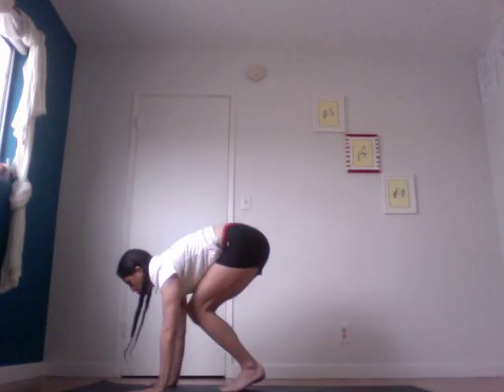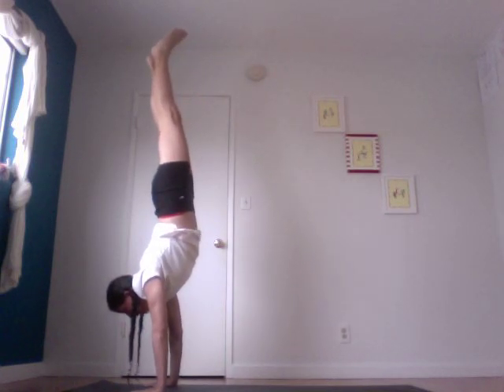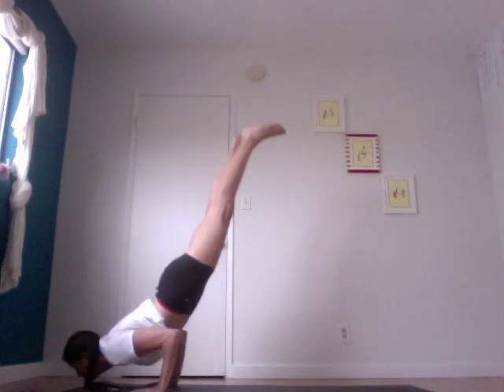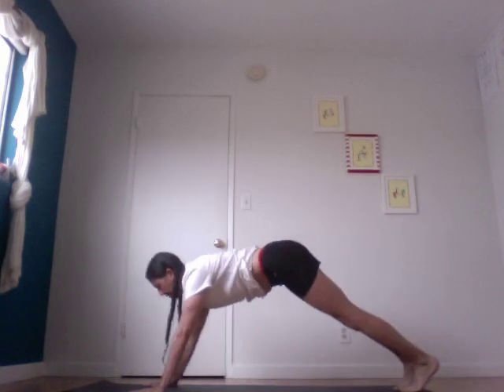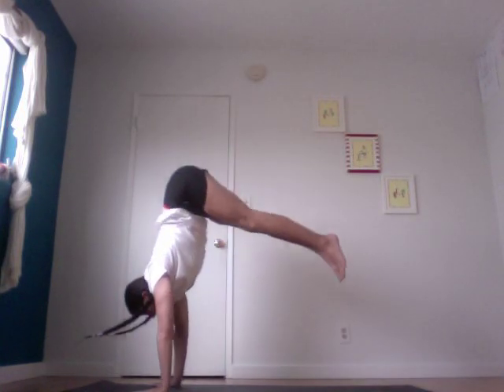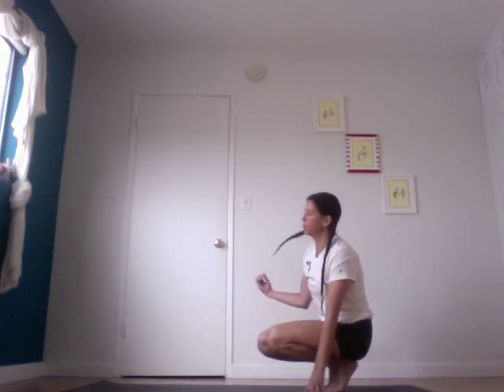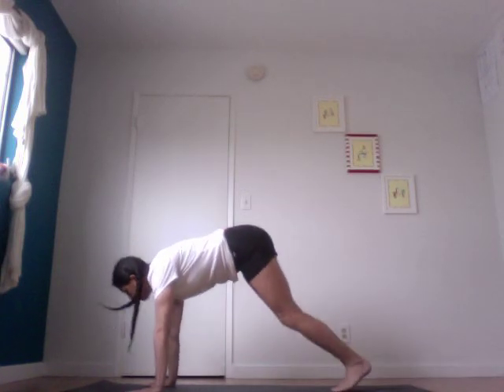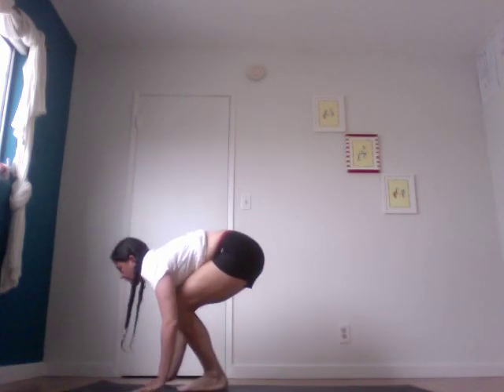Advanced Yoga Instruction: How To Jump Into Handstands - Shana Meyerson YOGAthletica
"Advanced Yoga Instruction: How to Jump into Handstands"
in this video, shana meyerson of yogathletica in los angeles, teaches you how to revolutionize your sun salutations by jumping into handstand both from uttanasana (forward bend) and adho mukha svanasana (downward facing dog). through simple step-by-step instructions, shana shows you how to harness your core control for better yoga jumps...and handstands!

🙌 Ultimately, being able to put together just about any pose on earth requires a strong understanding of the foundations of yoga. Consider my 200-Hour Yoga Teacher Training Intensive in Los Angeles if you want to teach and practice yoga like a pro.

These classes will give you the strength, flexibility, and balance you need in order to be able to master all the yoga poses I teach here on YouTube.

Give "Thanks"  with YouTube button below 👇
...and thanks ❤️